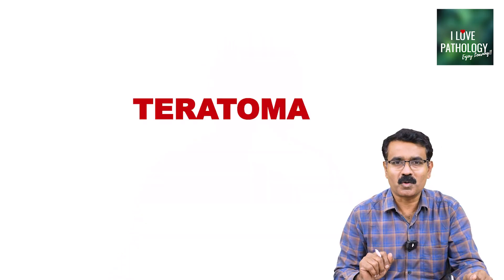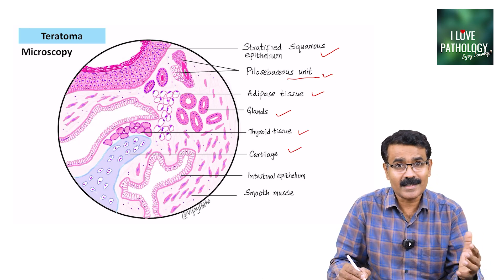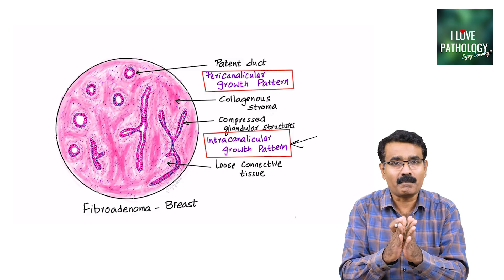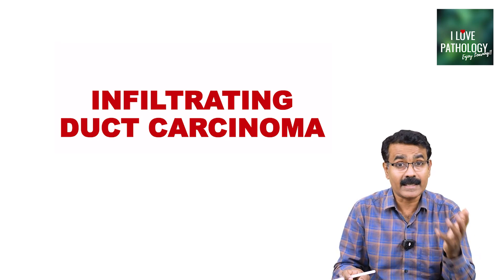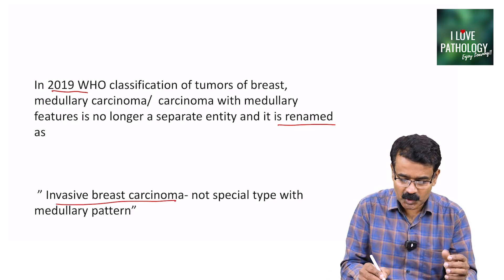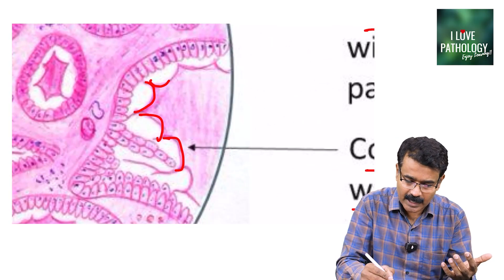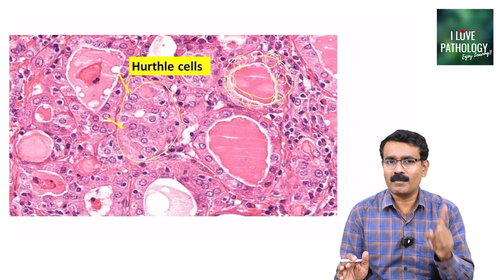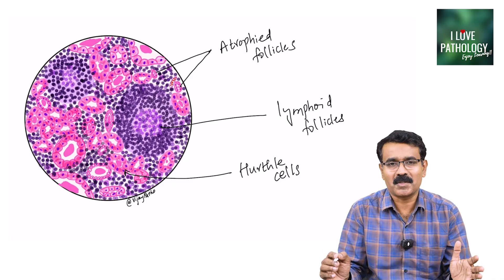Microscopy Made Easy – Part6: Quick Revision of Common Pathology Slides | Dr. Vijay Shankar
Welcome back to iLovePathology!
This video is a rapid revision guide focused on the microscopic features of six commonly asked pathology slides, ideal for MBBS students preparing for practical exams or vivas.

00:00 Introduction
00:13 Teratoma – Definition & Microscopy
02:36 Teratoma – Histology Slide Walkthrough
03:44 Fibroadenoma – Breast Tumor Overview
04:47 Fibroadenoma – Intracanalicular & Pericanalicular Patterns
06:56 Infiltrating Ductal Carcinoma – Features & Invasion
08:32 Invasive Duct Carcinoma with Medullary Pattern
09:41 Colloid Goitre – Thyroid Histology
10:35 Toxic Goitre – Graves’ Disease Features
12:32 Hashimoto Thyroiditis – Autoimmune Histology
15:36 Summary & Conclusion

Short, focused, and student-friendly — this video is designed to help you revise faster and remember better. Feel free to watch it at 1.5x or 2x speed before your exams!

1. Robbins and Kumar Basic Pathology, 11e-South Asia Edition
2.  TEXTBOOK OF PATHOLOGY by Harshmohan
3. Textbook of Pathology 2 Vol Set, 2025 , 2nd Edition by Vinay Kamal
4. Exam Preparatory Manual for Undergraduates Pathology by ramadas nayak